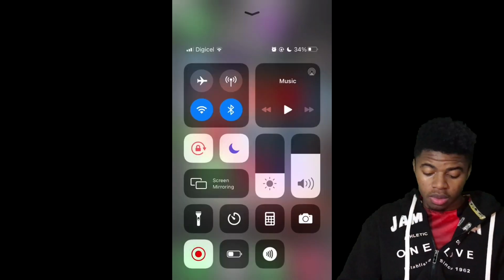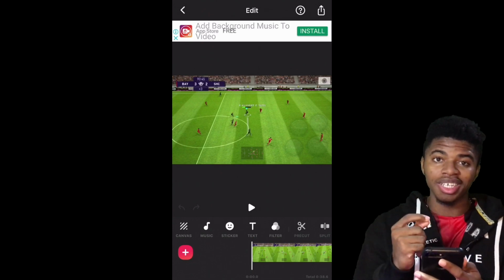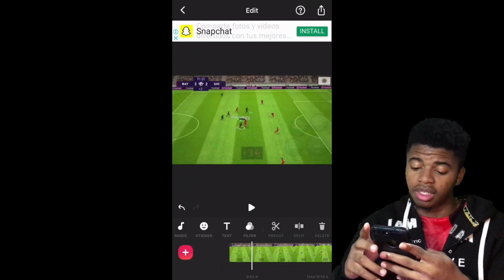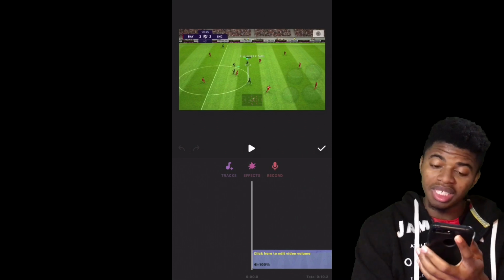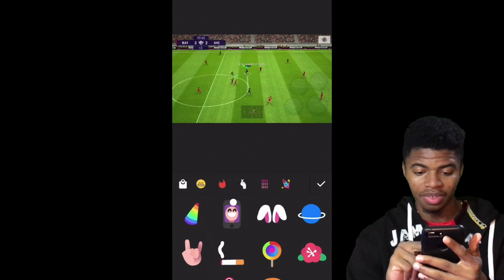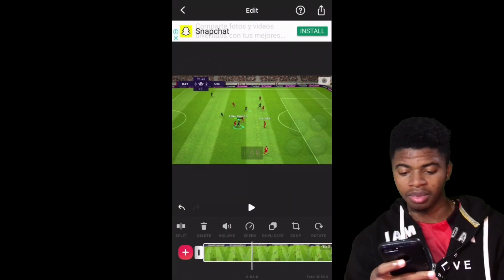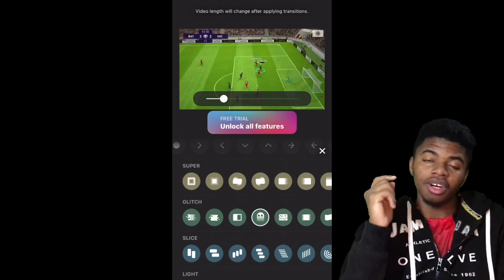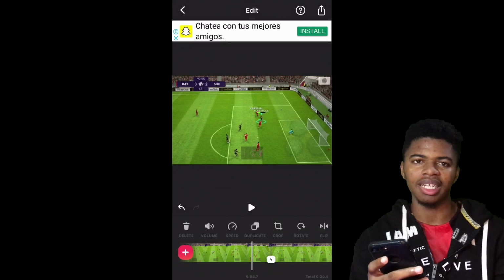How to Use inshot To edit Gameplay Videos for free| Android & IOS [Free tricks & Without Face-cam]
In this video I showed you guys the best free video editing app for ios and android for those who are just starting youtube. Use Inshot to edit gameplay or regular videos and add voiceovers, without including a facecam. Yes, Inshot has a few bad tweaks, but it can be used to start off your YouTube channel and get videos running off.

*proceeds go towards buying gear for the channel*